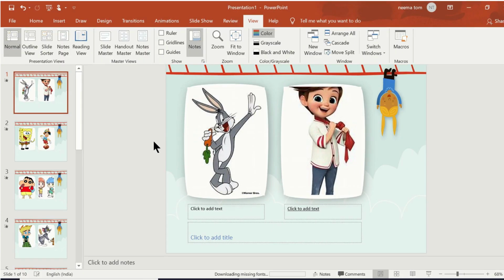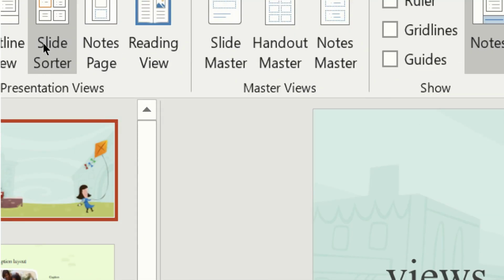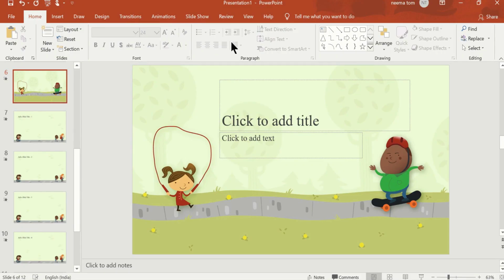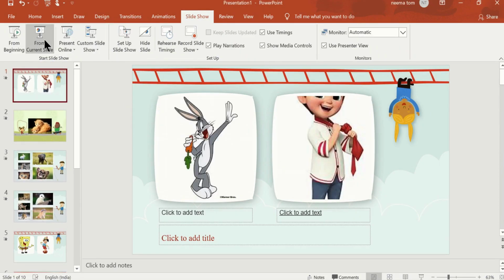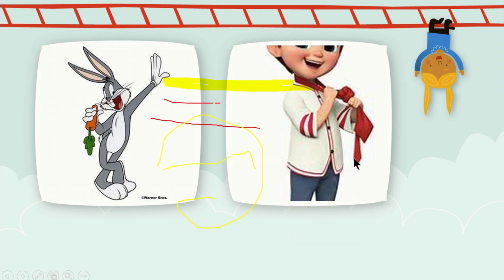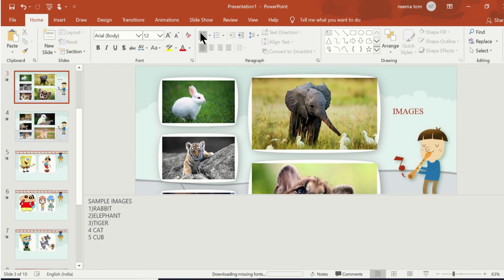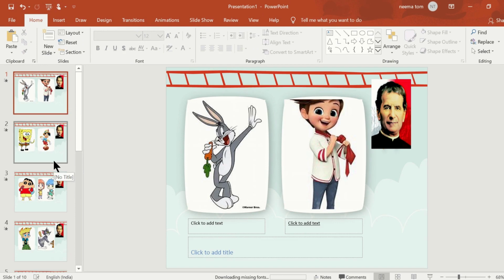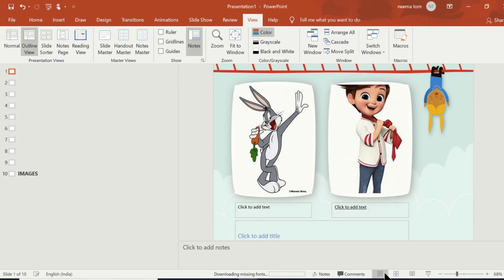CLASS 6 MS POWERPOINT PART 1